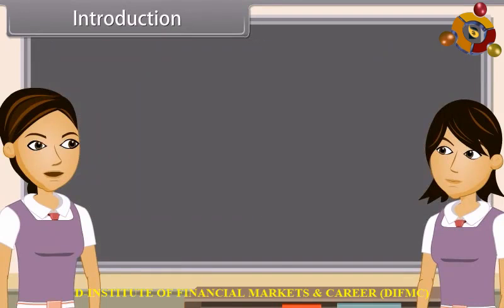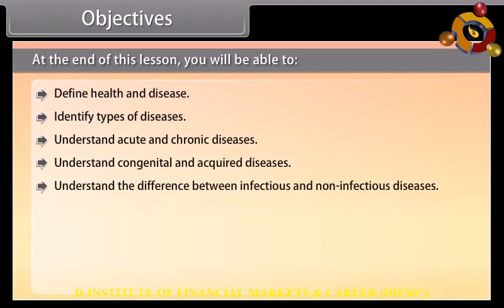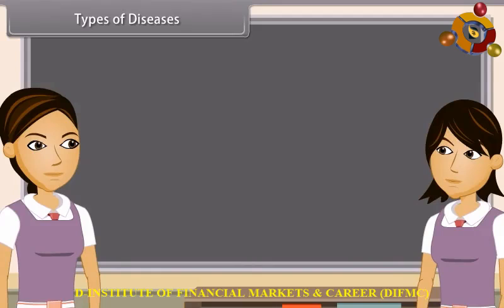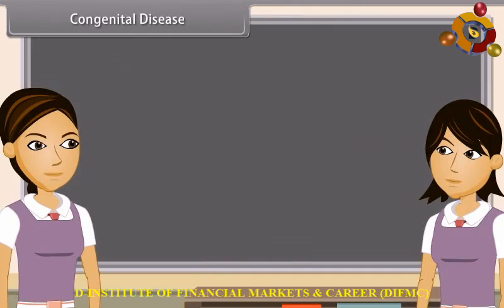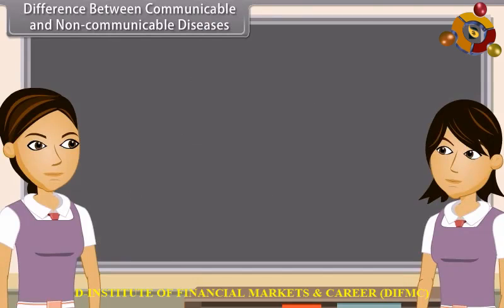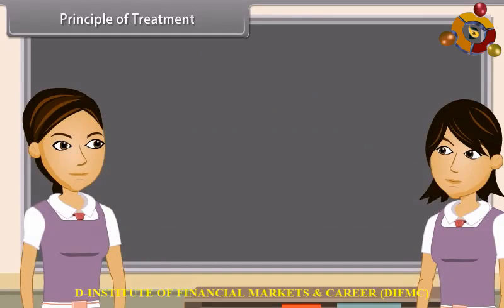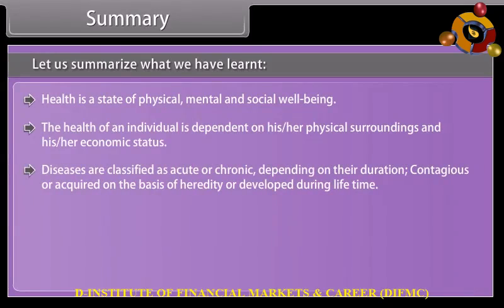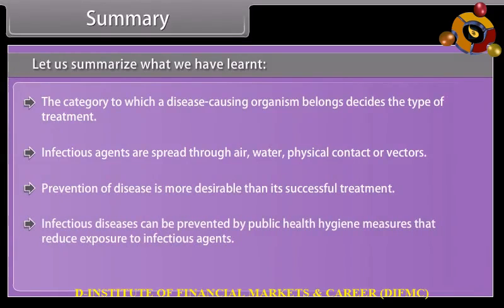Why Do We Fall ill